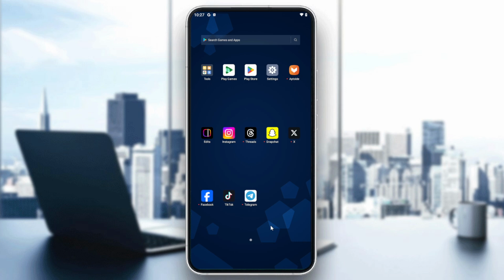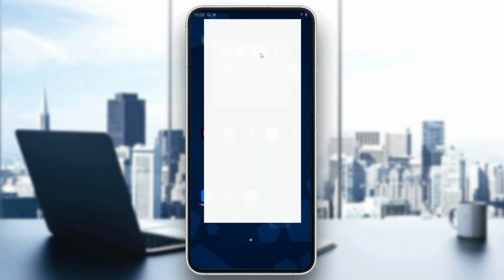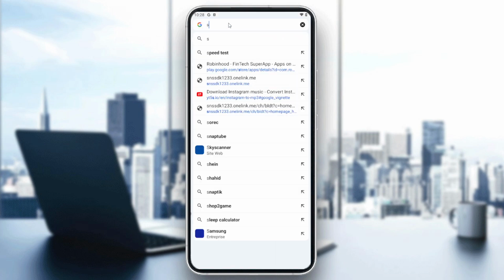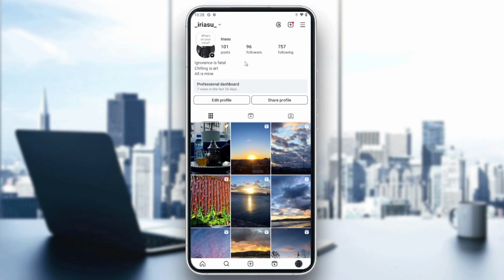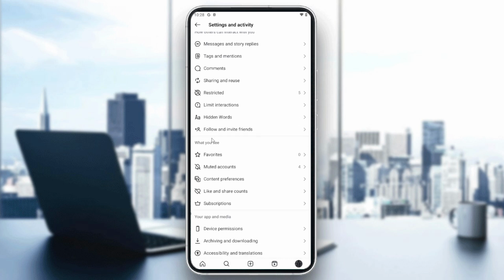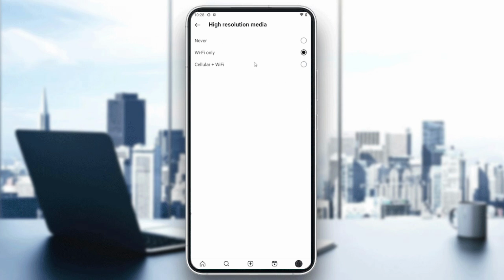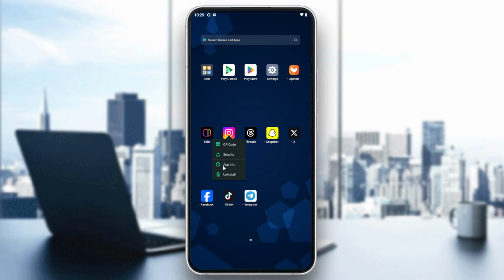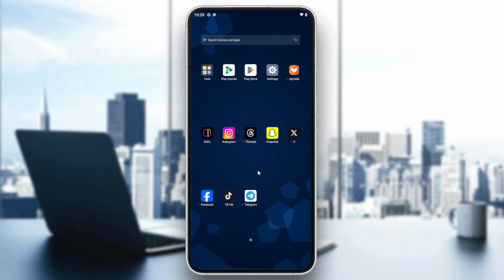How To Fix Reels Audio Delay on Instagram Tutorial